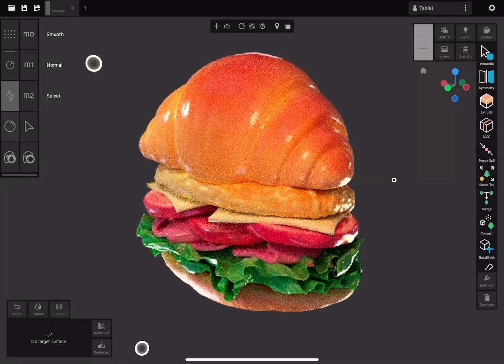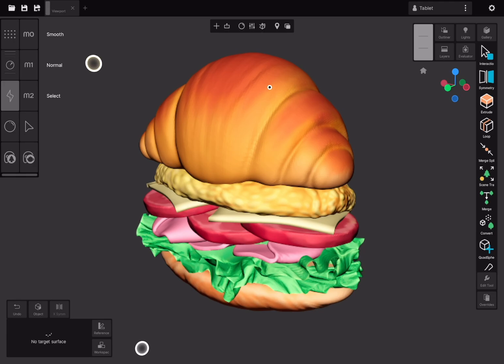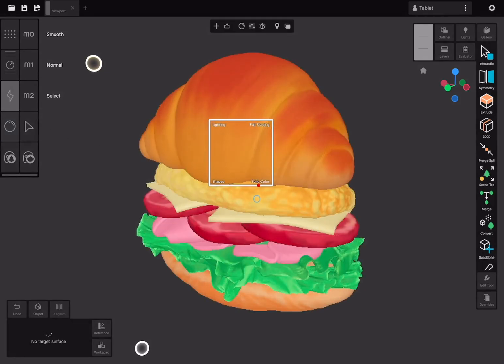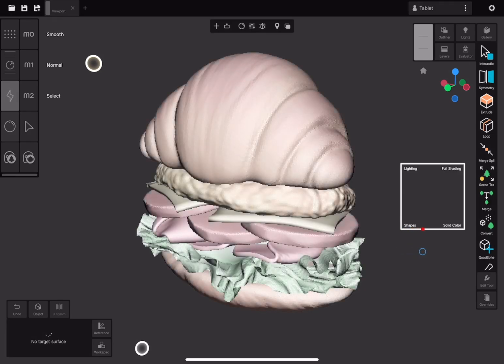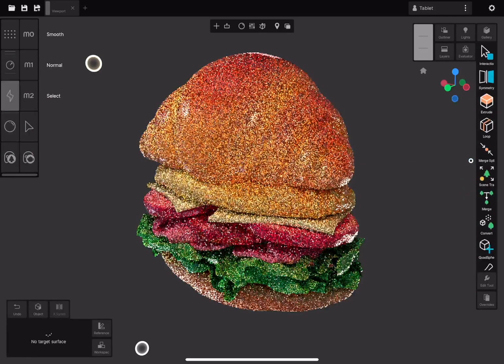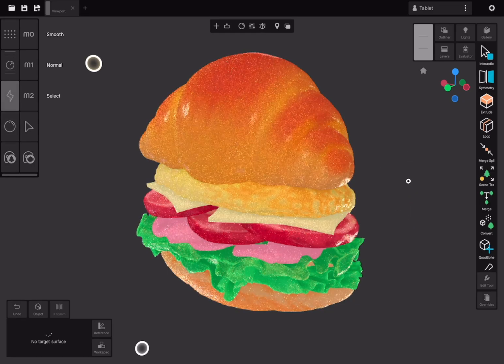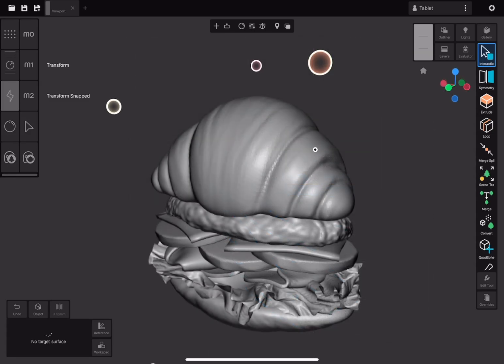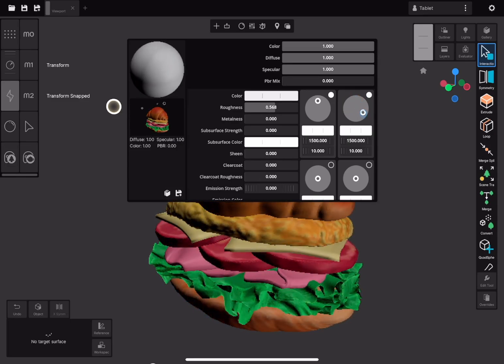Viewport Shading with Surface Views in Uniform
Surface Views in Uniform control viewport shading based on task-specific needs. The Surface View panel allows configuration of shading modes, with Chart as the default system for quick adjustments via a square control. Dragging along the X-axis modifies color contribution, while the Y-axis adjusts light energy. Additional settings include base brightness, rim lighting, and custom Surface Views with manual light controls.